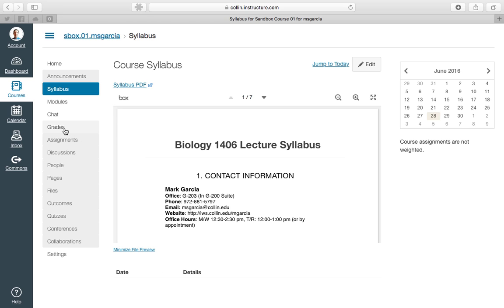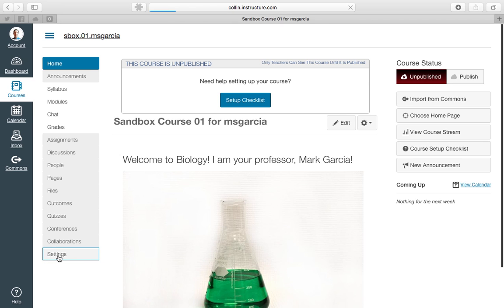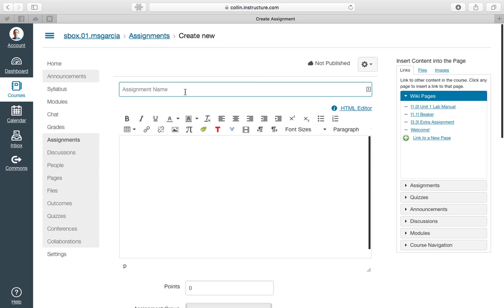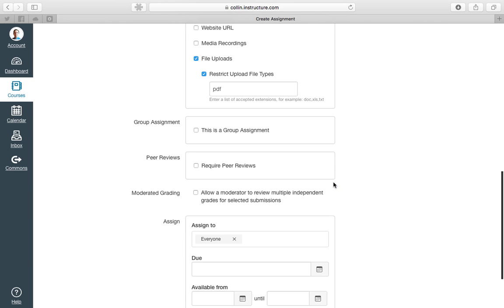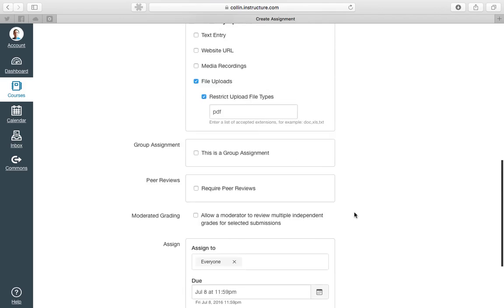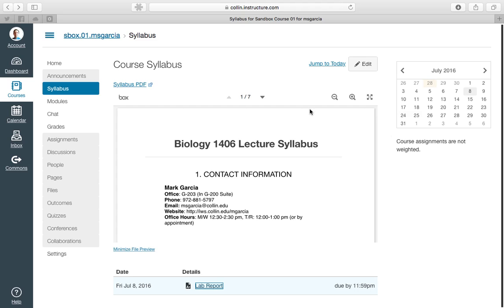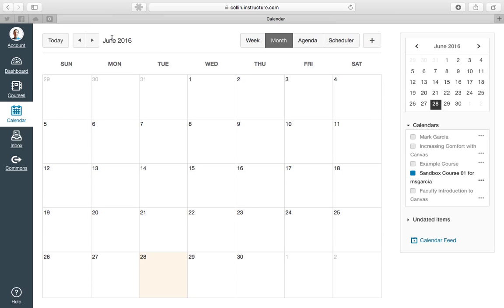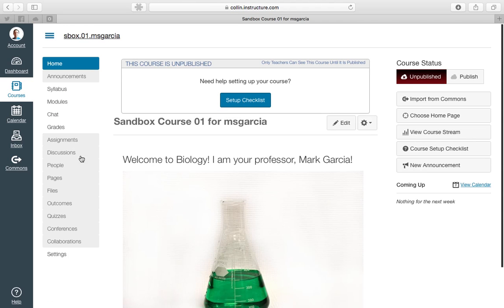5.2 Building the Syllabus (Unit 5 The Syllabus)